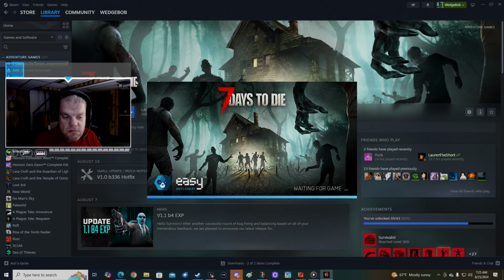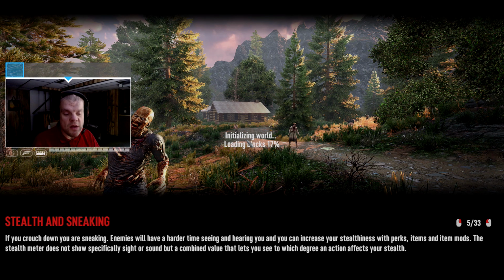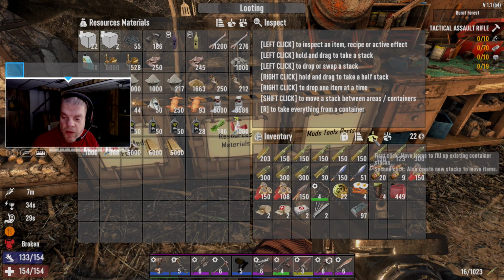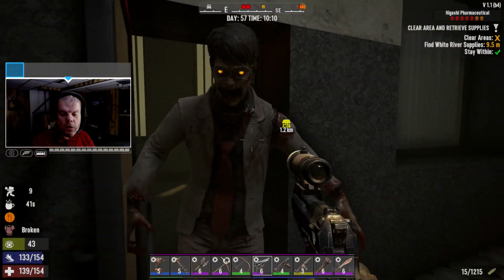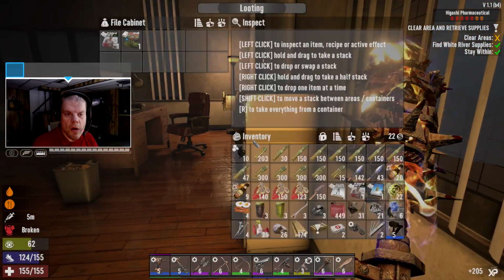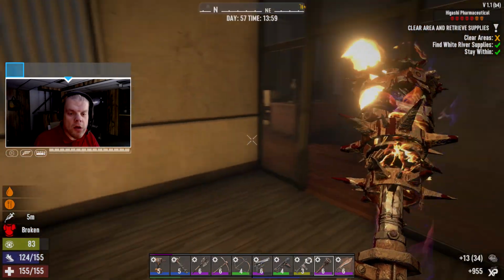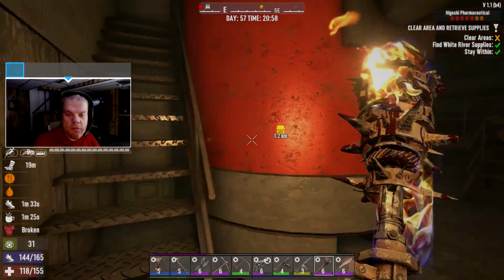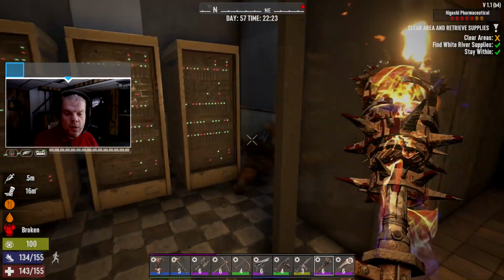WedgeBob Plays 7 Days to Die - V1.1 - Diaries of Navezgane - Fetch/Clear - Higashi Pharmaceuticals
Good afternoon, everybody!  WedgeBob here, Survival_Panda!  Today, we are going to play 7 Days to Die with Version 1.1.  Here, we will be doing another quest for Trader Jen in the Diaries of Navezgane grind.  We are going to attempt a Fetch Supplies/Clear Zombies quest at the Higashi Pharmaceuticals Tower, where our goal is to raid the building, dispatch any an all zombies within and around the property, locate and retrieve supplies from a hidden briefcase within the property, then return to Trader Jen for our reward.  With all this in mind, let's buckle up, let's full send, and let's get in here, and have fun this afternoon!  UwU!!  \o/